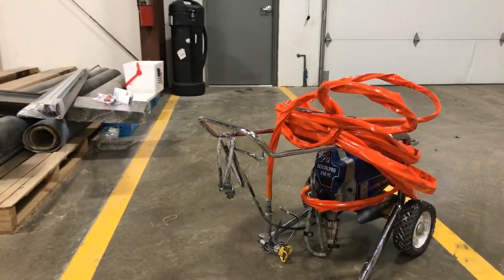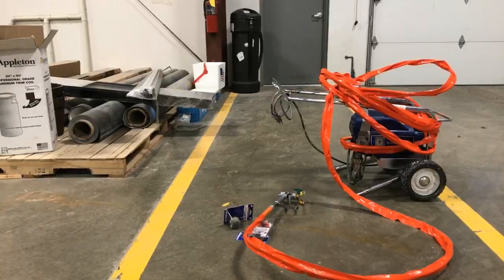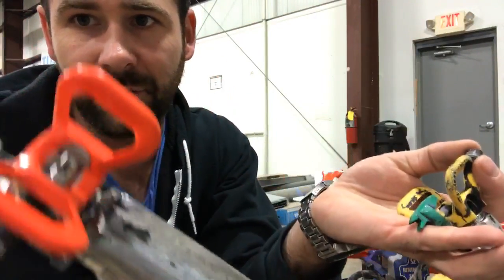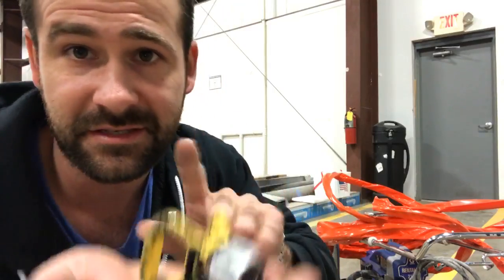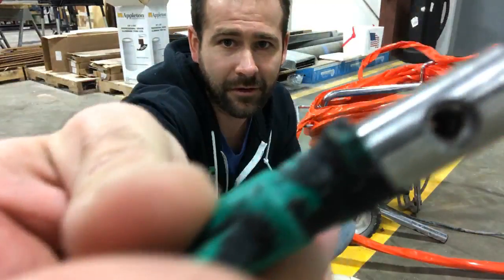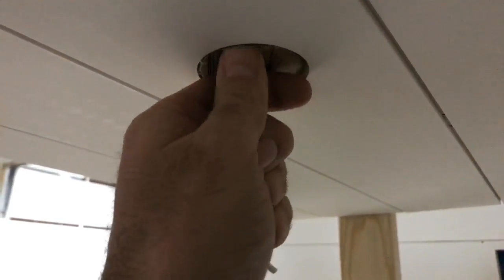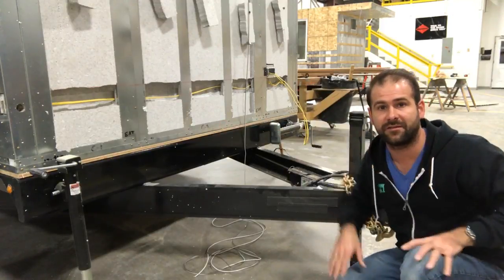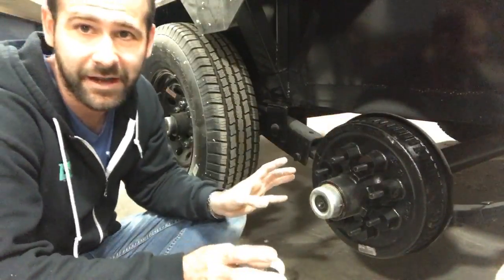Daily walk through with Bob 011 How to fix a paint sprayer tiny house for sale painting graco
Take a tiny house tour with our owner Bob of Titan Tiny Homes of this big tiny house of wheels. This small house features a tiny house design that has off the grid options and storage not found in many other tiny homes.  Bob and his team have also been featured on TIny House Nation and work with many different house designs ranging in all sorts of modern architecture designs and regularly find themselves on Tiny House Hunters explaining their homes and giving Tiny House Tours on a daily basis. tiny house for sale graco